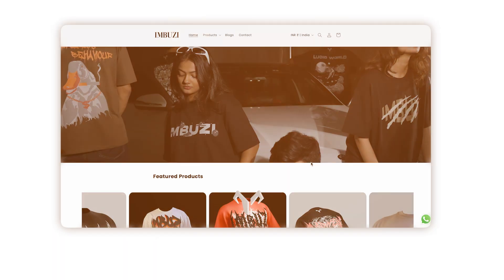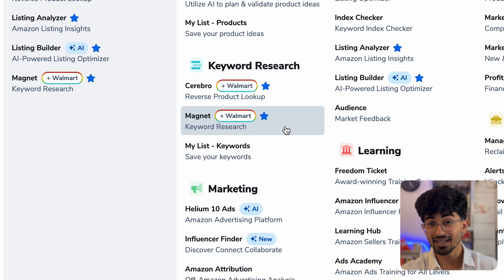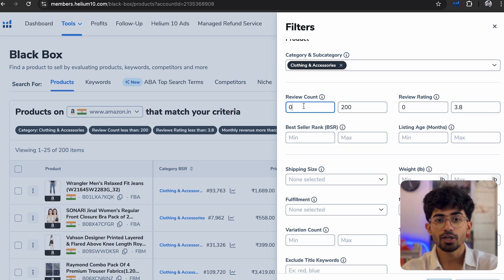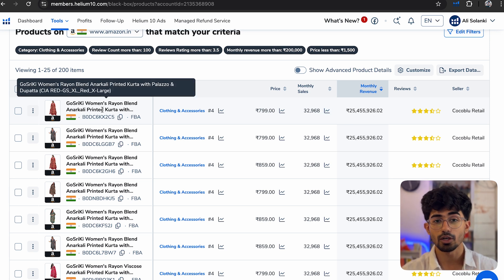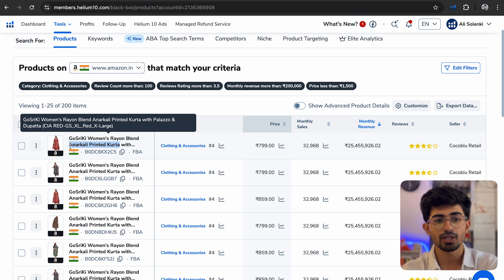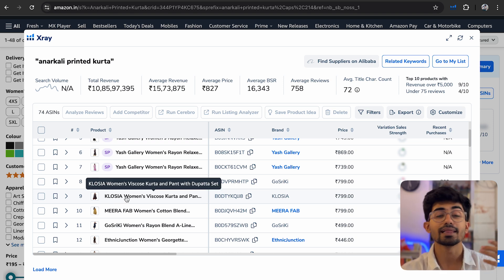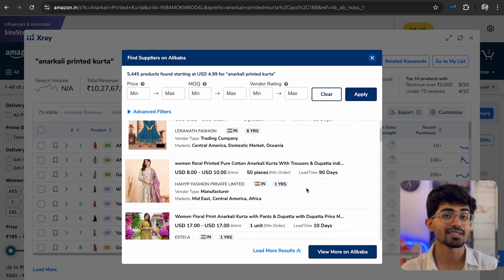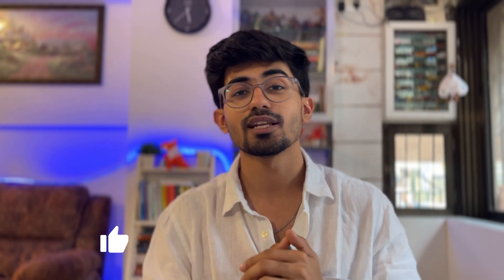How To Find Winning Products For Dropshipping In 2025 | Helium10 (Full Guide)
How to find winning products for your dropshipping store using Helium10? How to find dropshipping suppliers for your Shopify store? How to find amazon keyword search volume as well revenue of your competitors? Amazon FBA product research by Ali Solanki

In this video, I show you exactly how to find winning dropshipping products using Helium10 for your Shopify store. I also go over my winning product criteria and filters and how to find reliable suppliers.

Index:

Everything I do:
👉 Student Samaj (All my courses)
🐐 IMBUZI (Clothing brand)
👕 KalaKandi (Manufacturer)
🪄 MetaRizz (Tech Agency, IT company)
🍉 Watermelon Gang (Marketing Agency)

💸Tags💸
ali solanki,helium 10,amazon fba,how to sell on amazon,amazon fba product research,ali solanki dropshipping,how to find winning products for dropshipping,helium10 review,find dropshipping winning products,find dropshipping suppliers,dropshipping full tutorial for beginners,product research using helium 10,keyword research using helium 10,how to find amazon keyword search volume,how to use helium 10 for product research